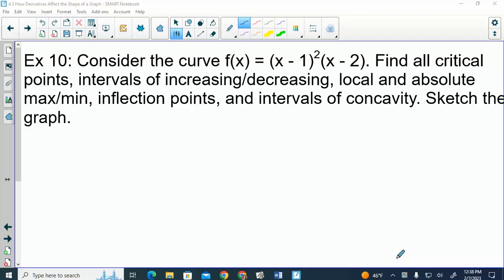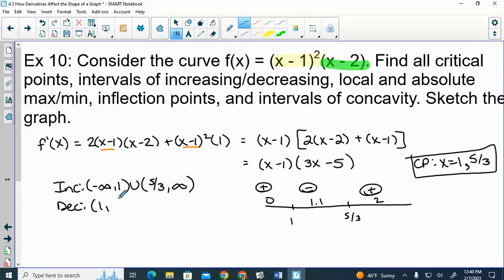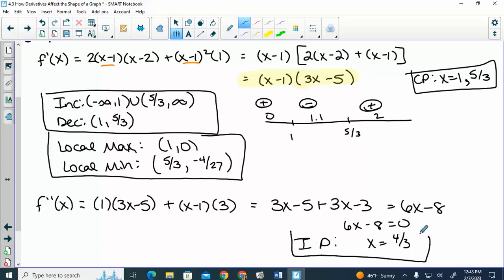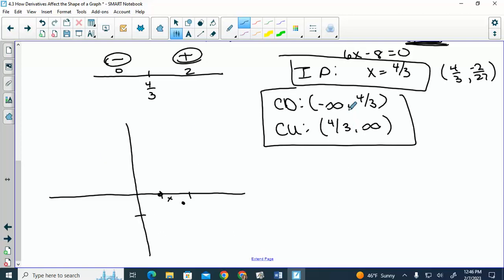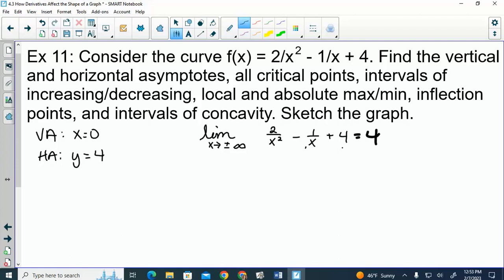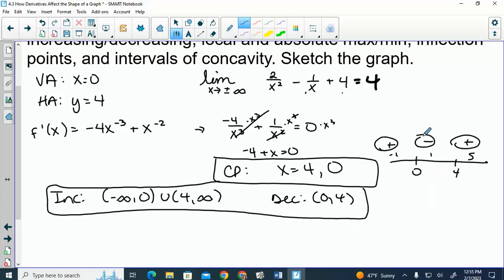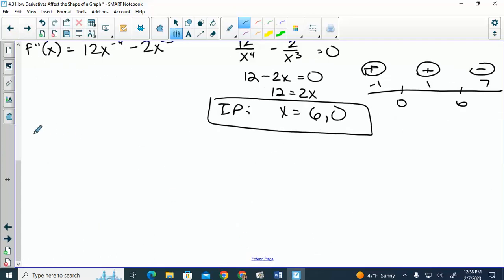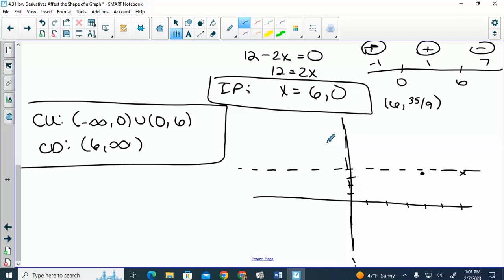Section 4 3 Feb 7